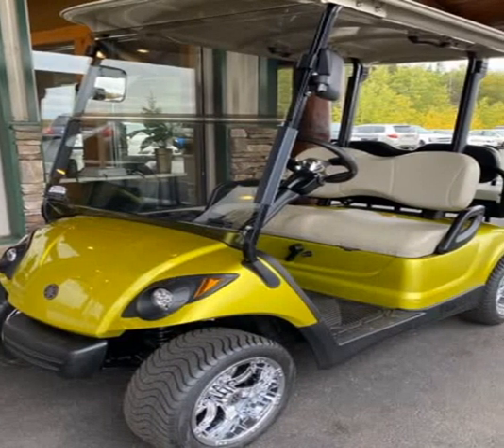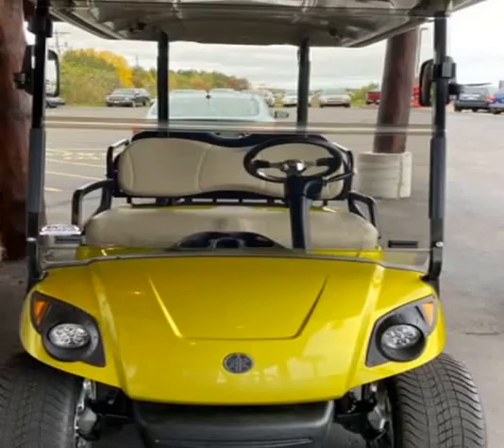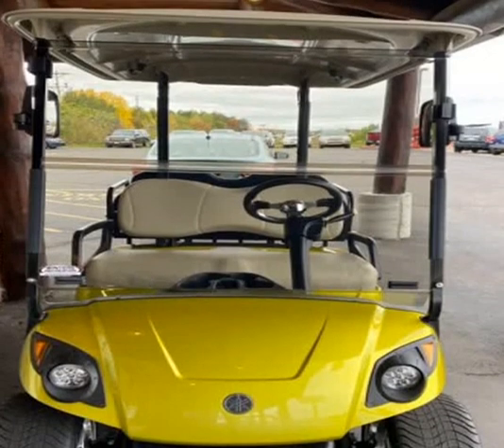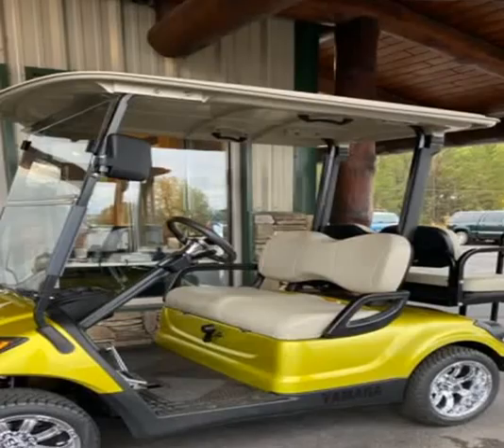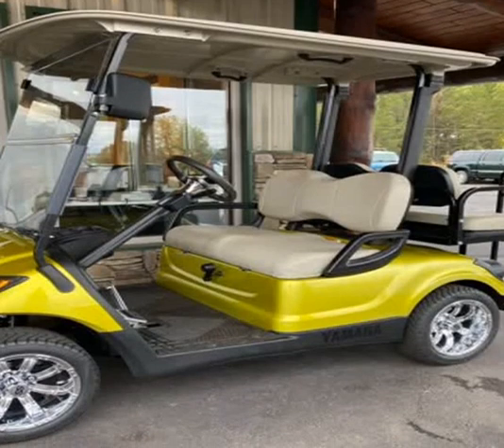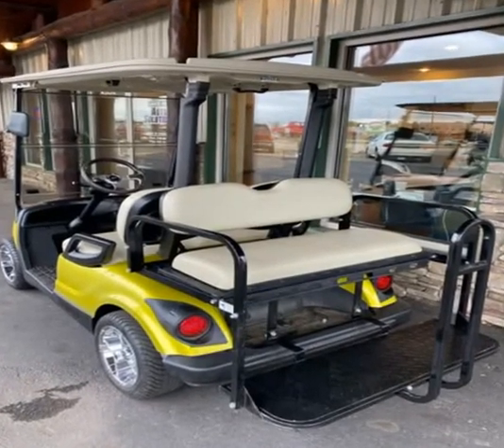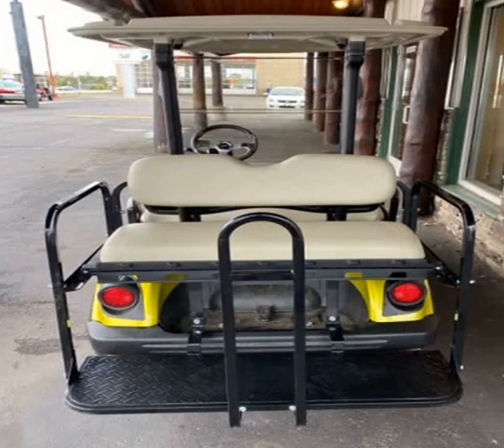2021 Evolution Forester 6 Plus (Baxter, Minnesota)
Lakes Area Auto Solutions
8337 State Hwy 210 W
Baxter